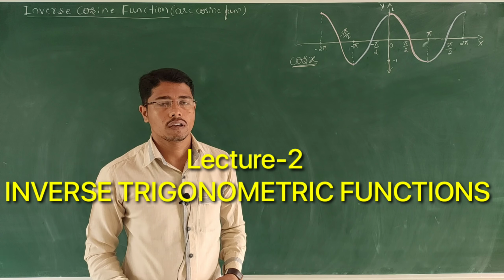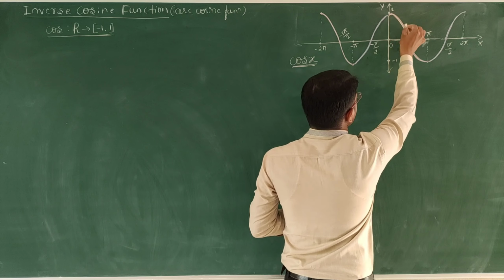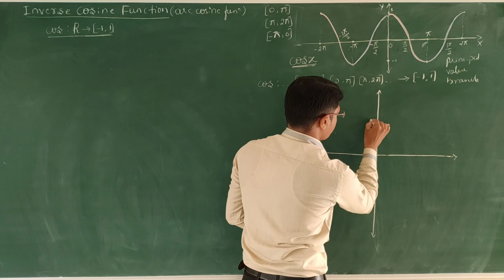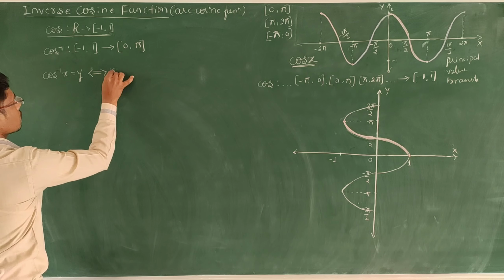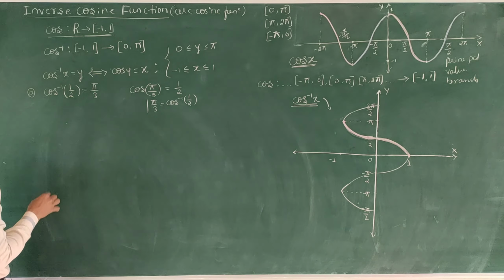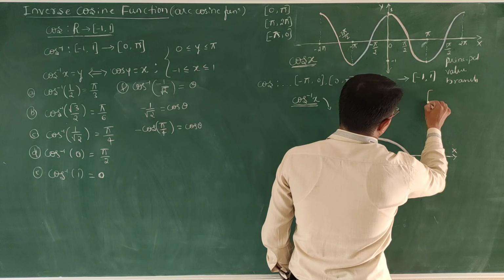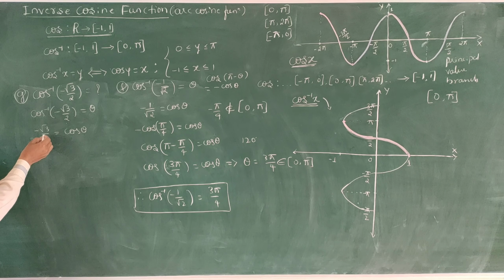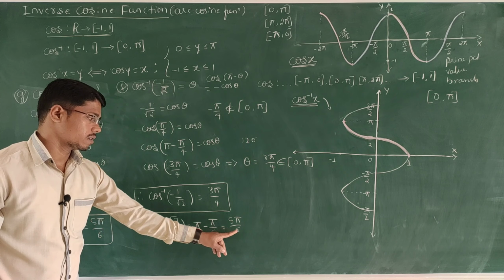L-2 ~ Inverse trigonometric Functions ~ II PUC MATHS ~ Rajesh sir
Inverse cosine function or arc cosine function, definition, domain and range with graph.  some basic problems